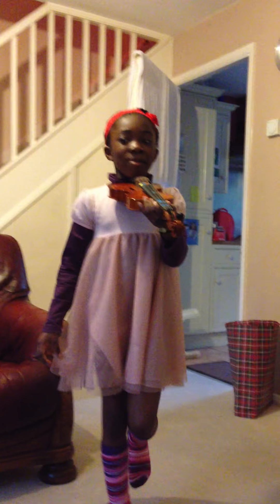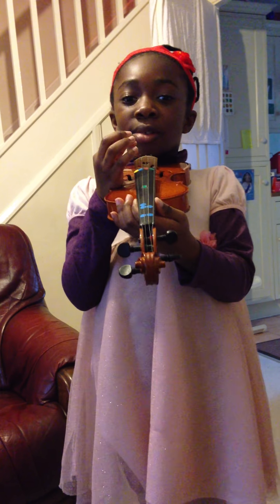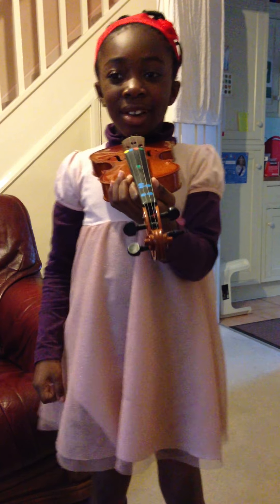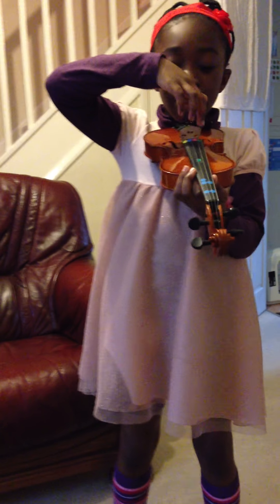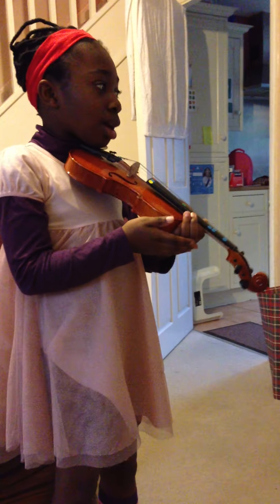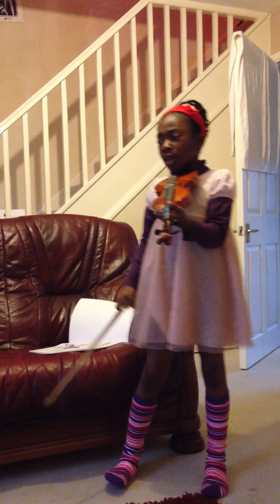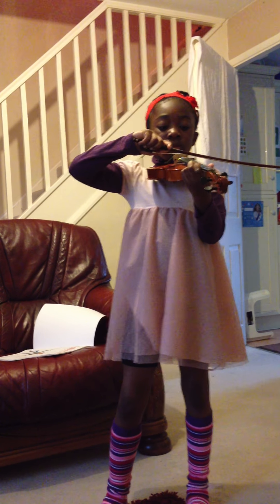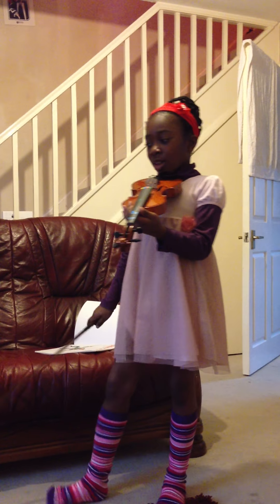Iyanu being a violinist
Hello, I am a what-you-call a "little violinist".I am a proud little supporter of Olusola Adio, in fact I am his daughter!